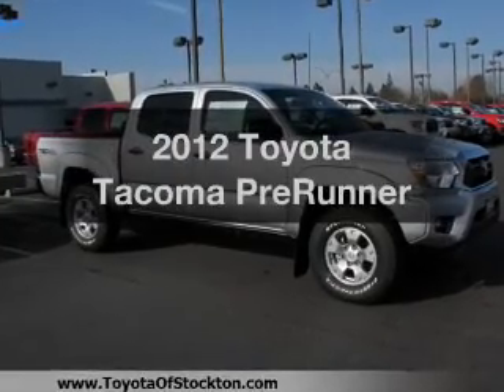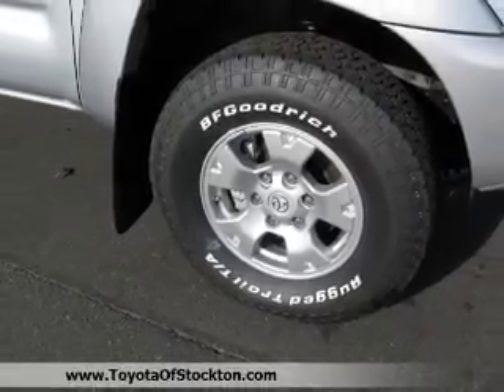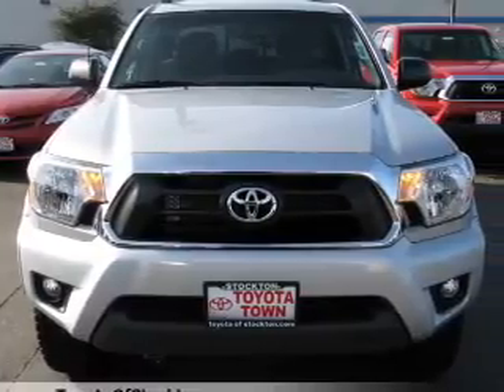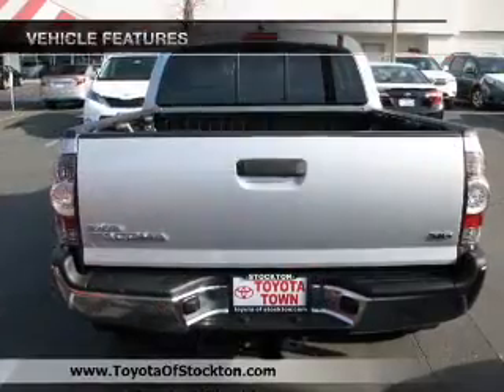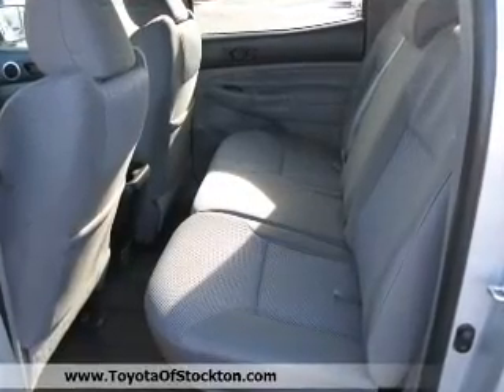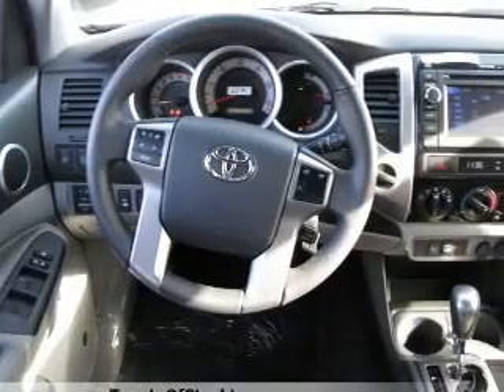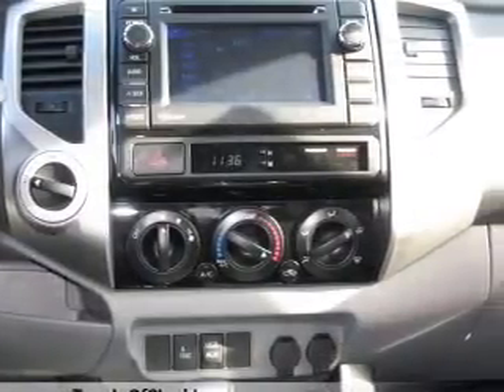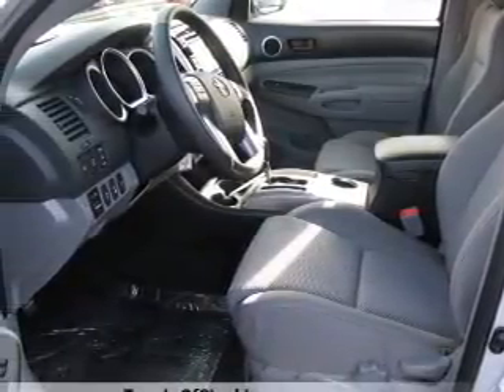2012 Toyota Tacoma - Stockton Ca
Year: 2012
Make: Toyota
Model: Tacoma
Trim: PreRunner
Engine: 4.0 liter 6 cylinder 24 valve
Transmission: 5-Speed Automatic
Color: Silver Streak Mica
Mileage: 5
Address:
2150 East Hammerlane